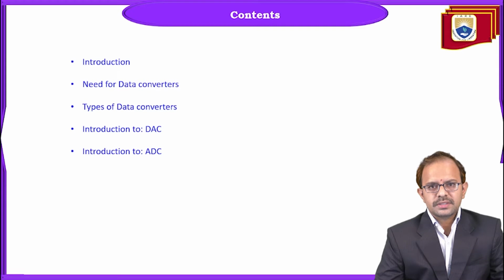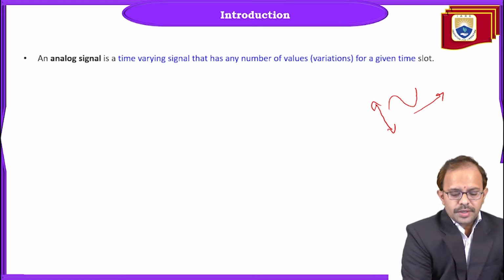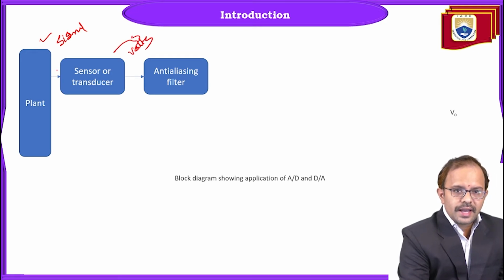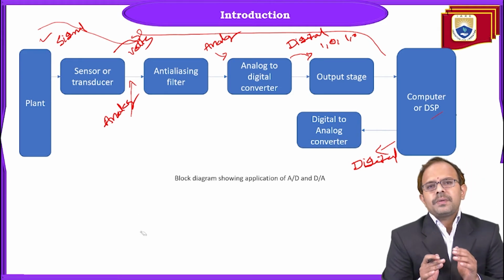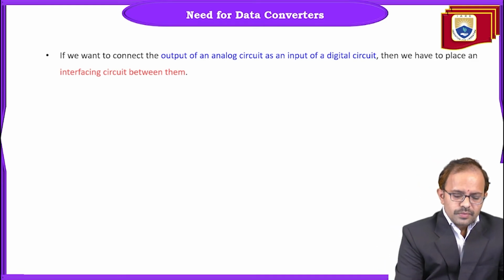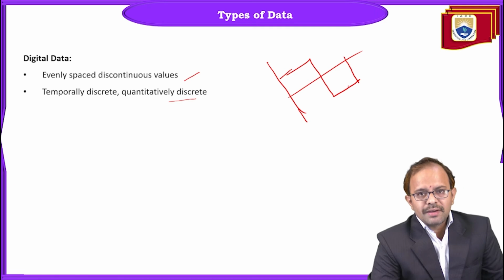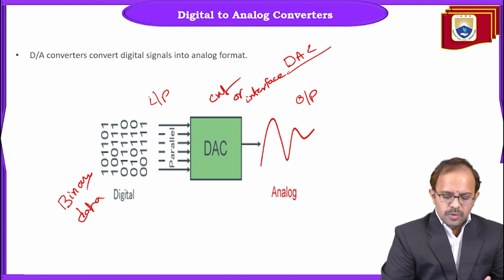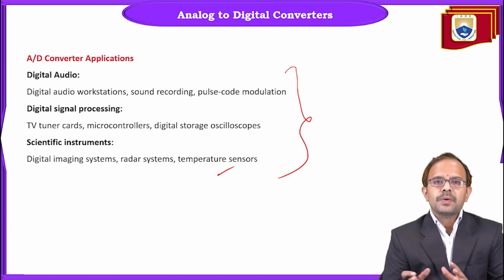Data Converters 1 by Mr. J Siva Ramakrishna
Data Converters 1 by Mr. J Siva Ramakrishna | IARE

Telangana, India.